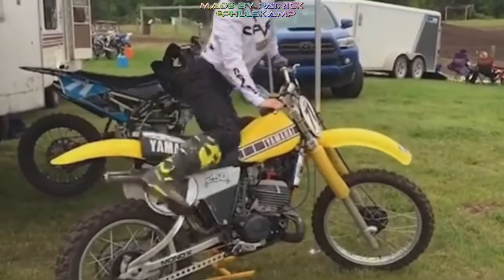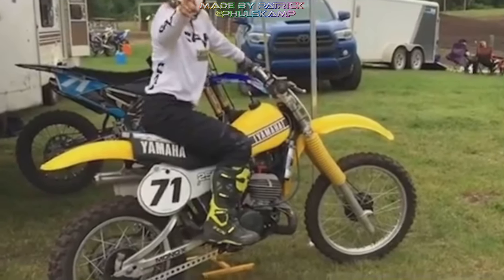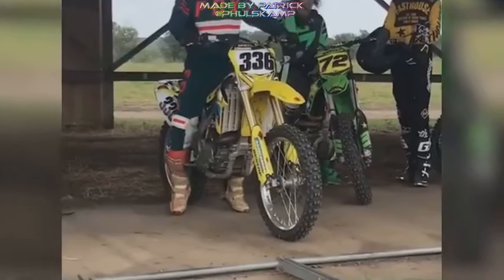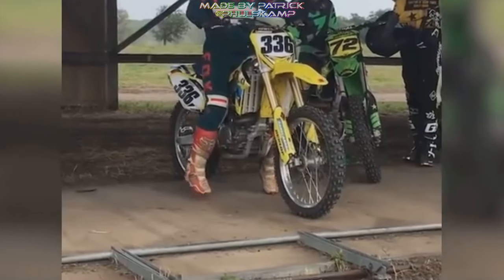Grappige Motor Momenten...🏍🛵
Je Kan Me Volgen Op Me Facebook Pagina